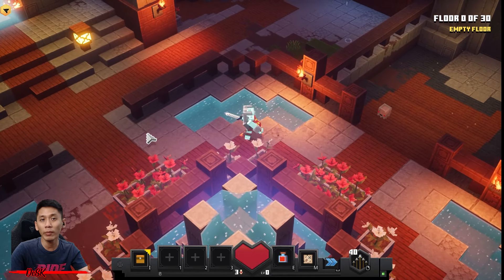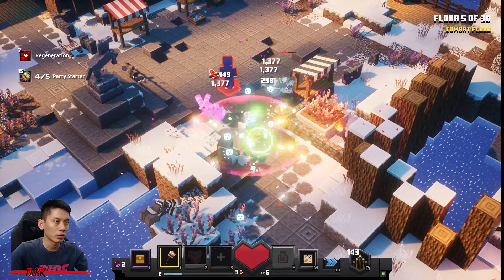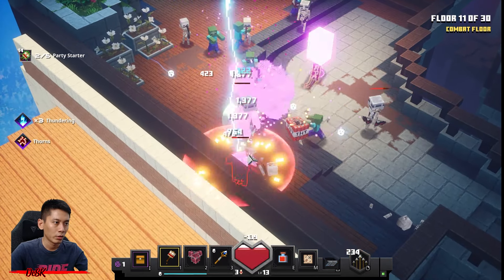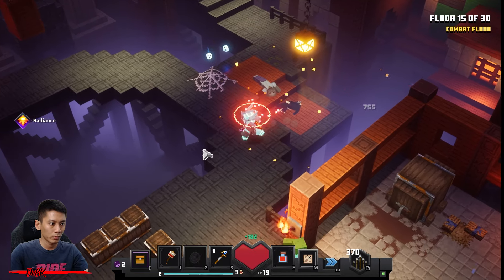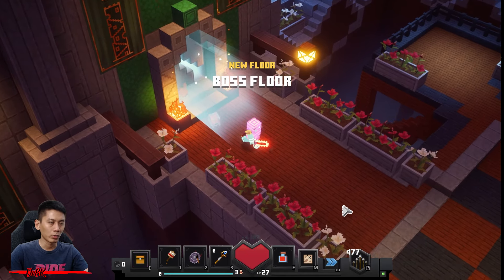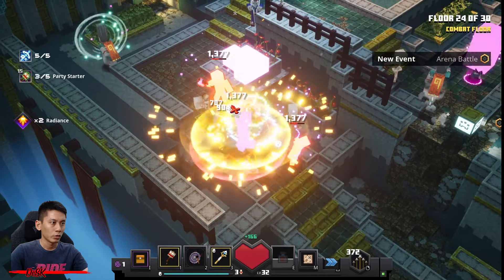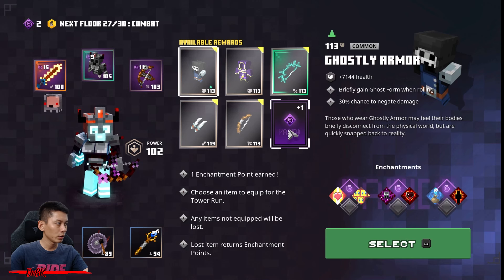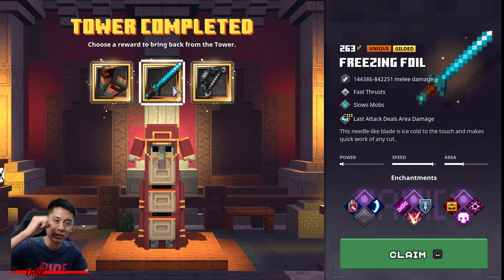The Tower 84 [Apocalypse] Full Climb, Guide & Strategy, Minecraft Dungeons Fauna Faire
Having trouble to beat the Tower 84? Search no more! Here's the best guide for you!

Tower Guard: 1 @ 17F, 1 @ 26F
Reward List:
F1: Powershaker
F2: Soul Bow [EnigmaResonator1]
F3: Point, Sword [Ambush2]
F4: Blast Fungus
F5: Lightning Rod, Sword [Ambush3]
F6: Point, Mercenary Armor [Deflect1]
F7: Double Axe [Sharpness3][Ambush1]
F8: Champion's Armor [Thorns1], Double Axe [Ambush2]
F9: Powersmith: Lightning Rod
F10: Tempest Knife [Leeching2][Thundering1][BusyBee3]
F11: Gong of Weakening (Replace Blast Fungus), Tempest Knife [Thundering2]
F12: Point
F13: Point, Tempest Knife [Leeching3]
F14: Broken Sawblade [Radiance3][Committed3]
F15: Beenest Armor [Deflect2]
F16: Point, Beenest Armor [Deflect3]
F17: Point, Beenest Armor [LightningFocus1]
F18: Point
F19: Uniquesmith: Broken Sawblade
F20: Cog Crossbow [Multishot2]
F21: Dark Armor [LightningFocus3]
F22: Point
F23: Point, Cog Crossbow [Multishot3][VoidStrike1]
F24: Point
F25: Updraft Tome (Replace Powershaker), Cog Crossbow [VoidStrike2]
F26: Point
F27: Claymore [Leeching3][Exploding1][Shockwave3]
F28: Point, Cog Crossbow [VoidStrike3]
F29: Gildsmith: Dark Armor